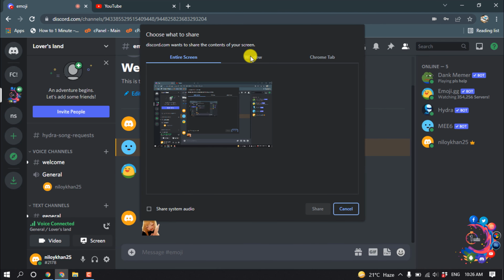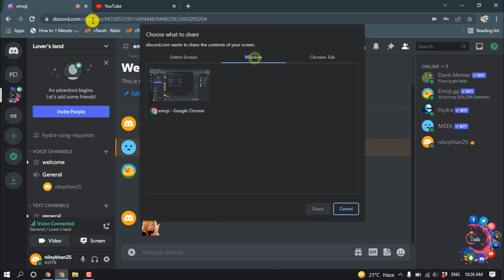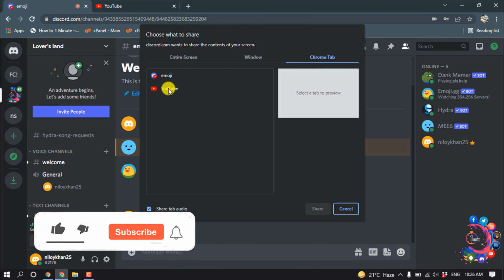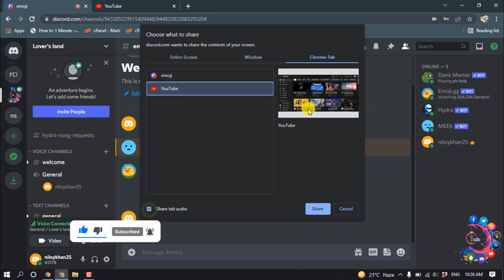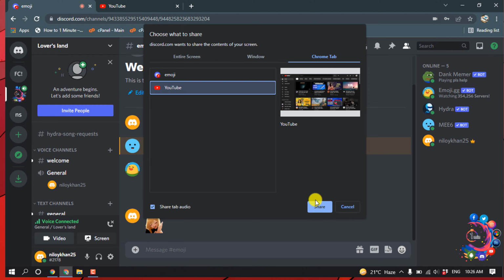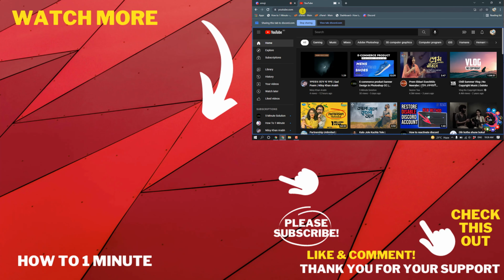How to stream movies on discord 2026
How to stream movies on discord
Connect to the Screen Share
Go to “Discord Settings” - “Activity Status”.
Once you see “No game detected”, press on “add it”.
You will see the applications that are currently in use. ...
Press on the “Share Screen” button, pick the website (Netflix or other) you want to play and hit “Go live”.

"how to stream movies on discord without black screen"